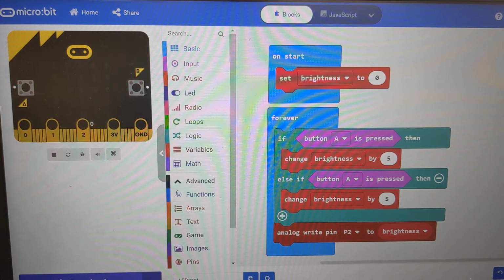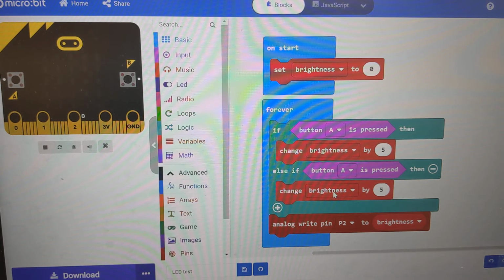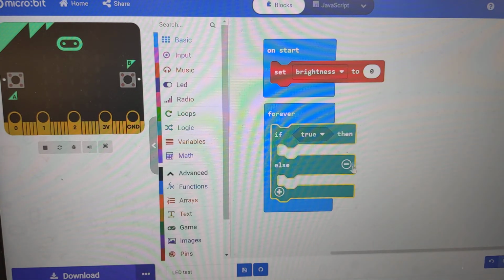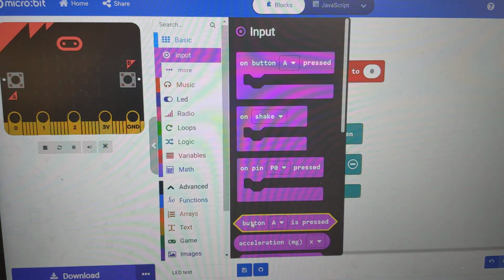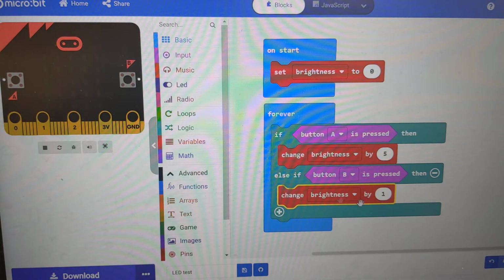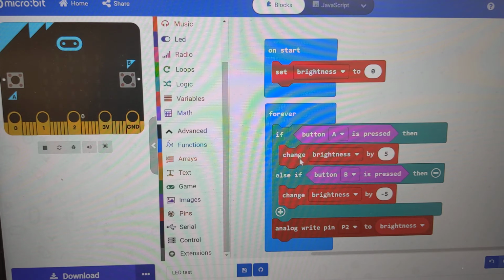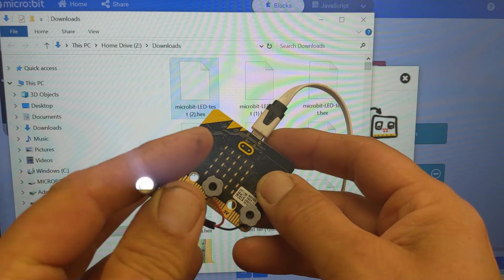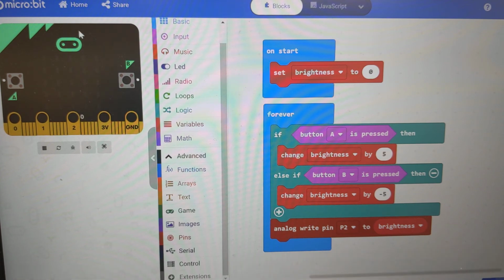Using Variables and Analogue Write commands to dim an LED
Some quite complex coding in this tutorial. Have a go and see how you get on.